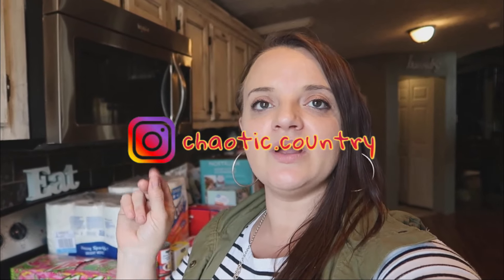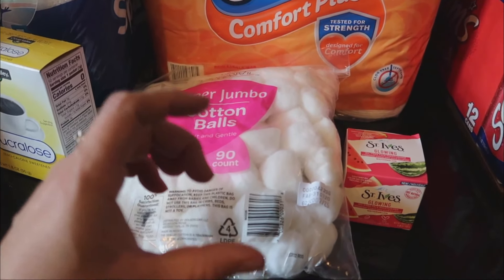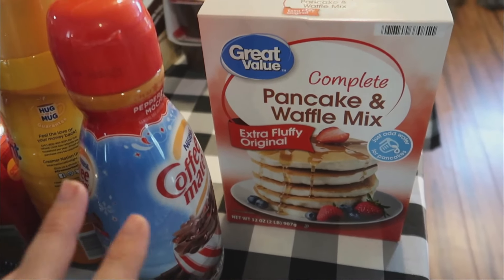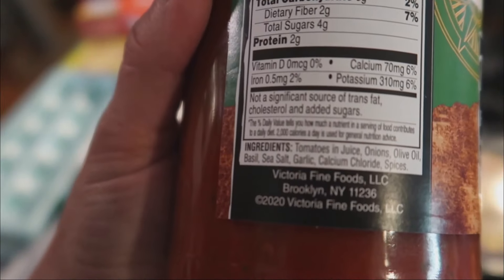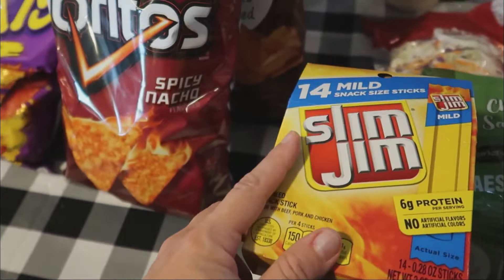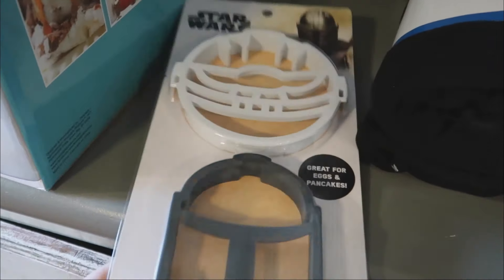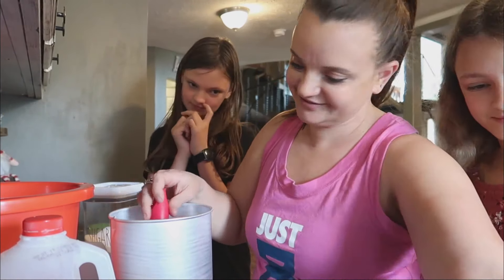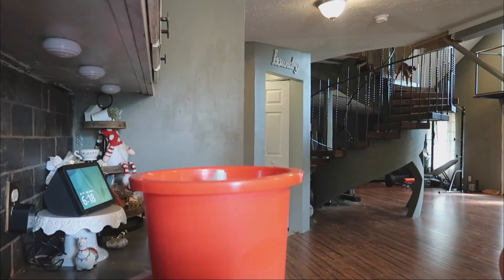Weekly Grocery Haul | Making Ice Cream | Wal Mart | Dollar General (mini) | Southern Vlogs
Hey y’all! This week we went shopping at Walmart. I stopped in our local Dollar General and grabbed a few things as well so I’m throwing them in too.

About us:
We are a southern Kentucky family, the party (not a party, we are THE party) of six, a handful of dogs, we welcome the dog hair, because the good they bring into our lives far outweighs the bad..
We love adventures, traveling, DIYs, and anything else we can get into.
We homeschool, we live our best lives, we are silly, we are goofy, we are happy, we are real!  Follow along to see what all we can get into!
**Words escape me a lot of times, enjoy the hot mess, mom show. **
**Our House looks unfinished because it is! Remodeling slowly when my husband has the time. Watch the transformation continue on our channel, with future videos.

🎵 Music 🎶
Both of which I have paid subscriptions to use in my videos.

If you purchase things links to Amazon, I may get a small kickback, it does not make the purchase more expensive to buy through them. Only supports my channel a small amount.  I will NEVER link things I do not enjoy/approve of.  ❤️